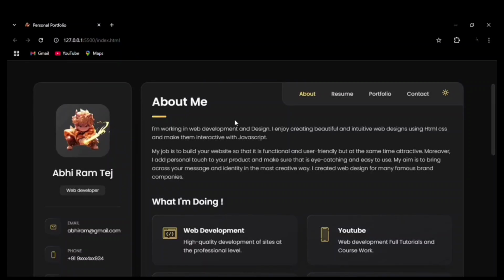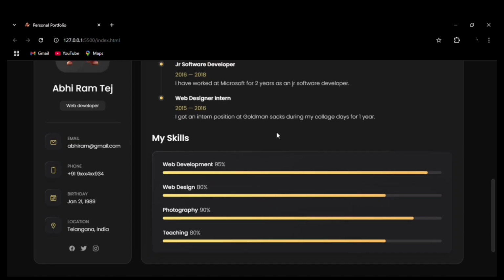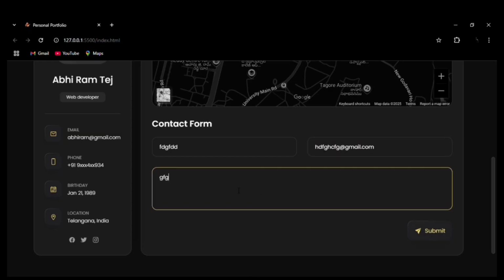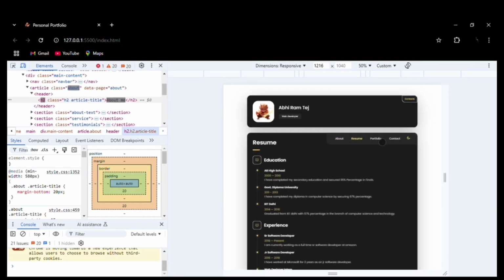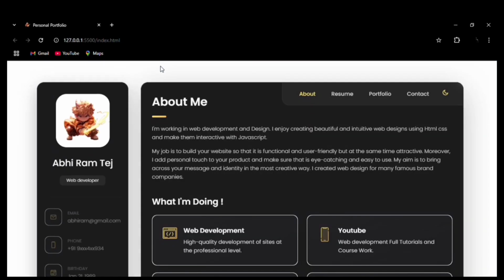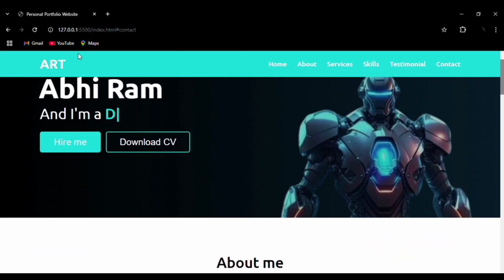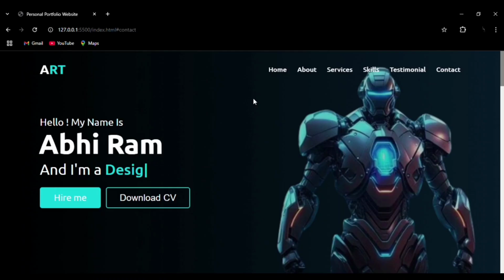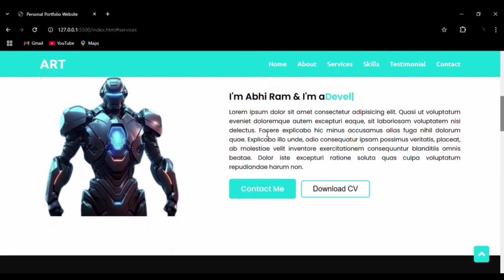Master Frontend Web Development With 2 Real World Portfolios using html css js Beginners to Advanced